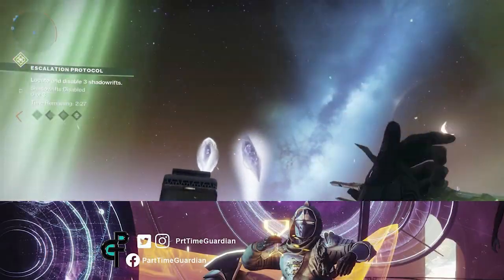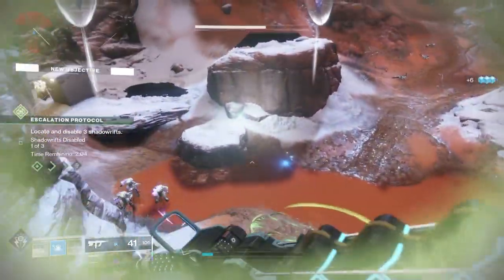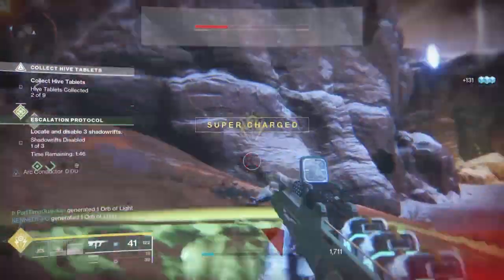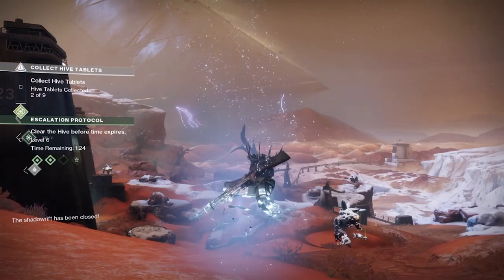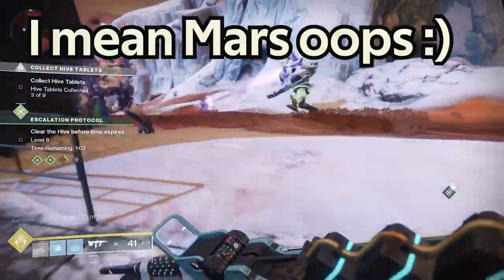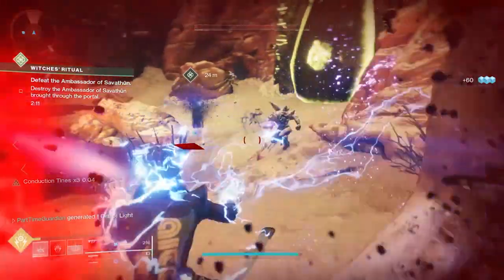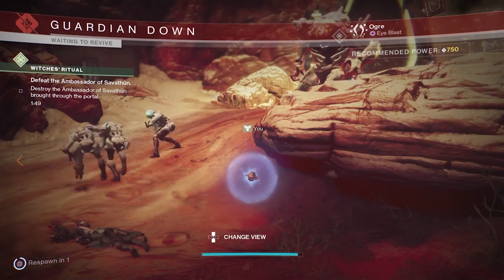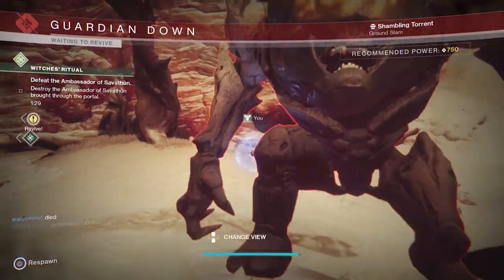Resonant Stems made easy. A sleeper node farming method within Destiny 2.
In this video PartTimeGuardian will discuss a great farming method for gaining resonant stems within Destiny 2.  Resonant stems are required to produce override frequencies that are needed to unlock sleeper nodes on mars.  Utilize this super efficient farming method that you can do while doing other activities within Destiny 2.  This will help you get the sleeping beauty achievement and emblem which is pretty rare within the Destiny community.